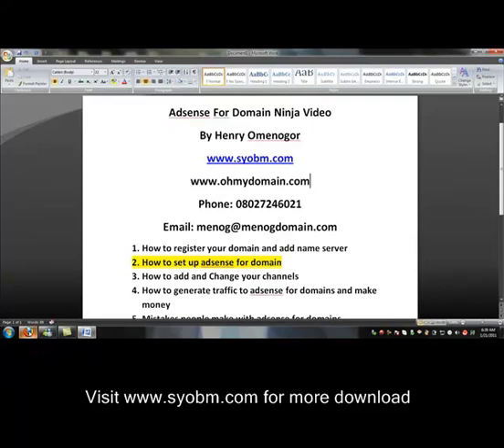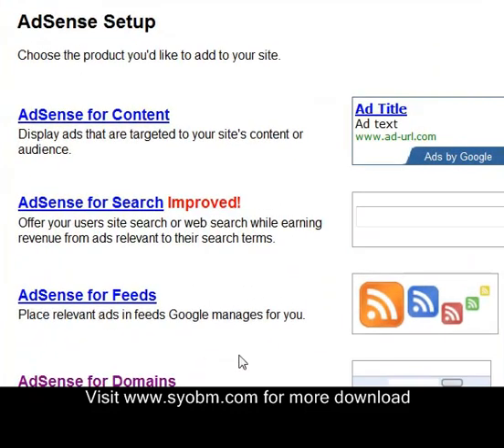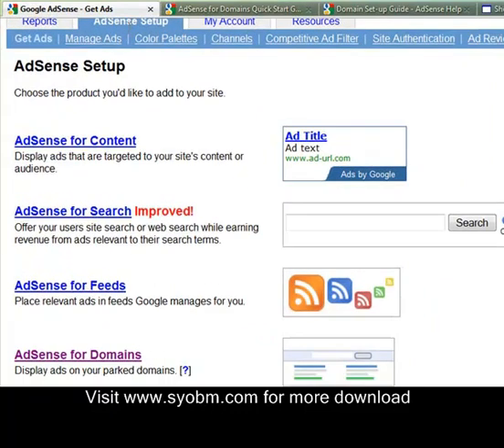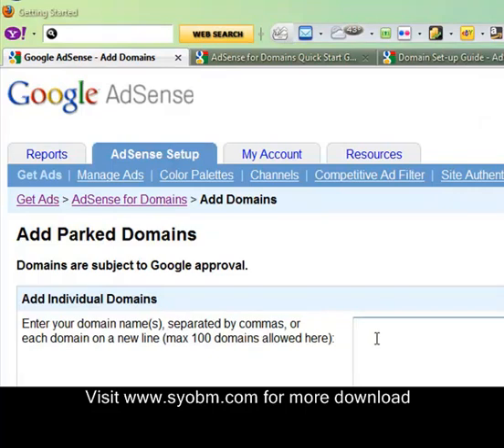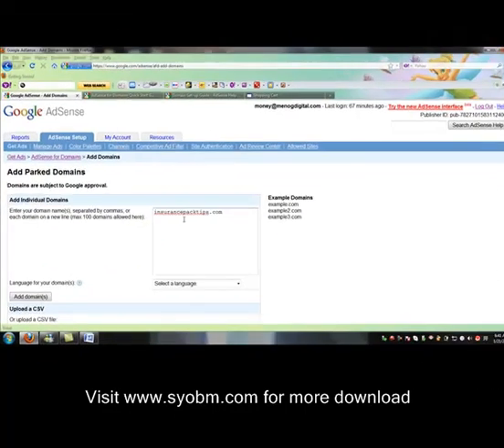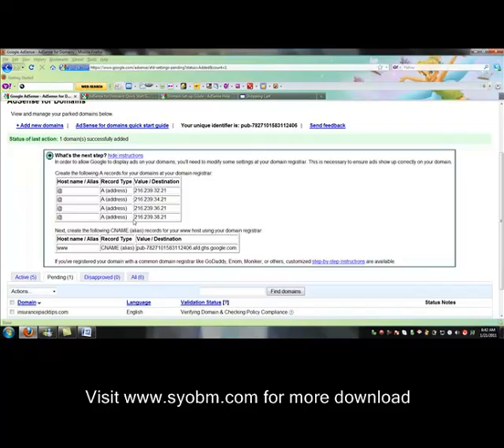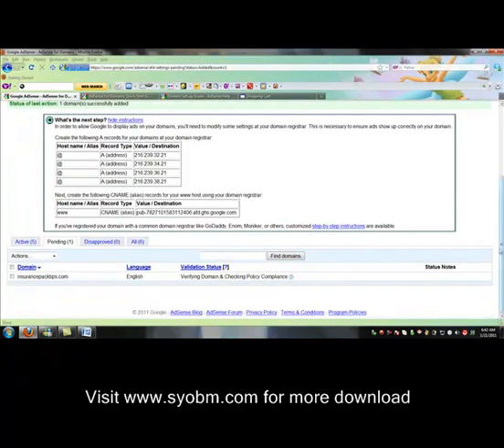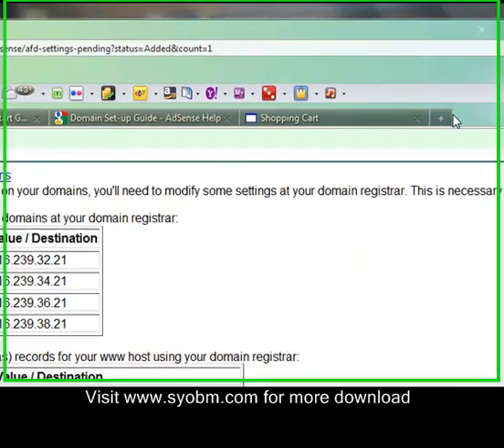Adsense for domain video part 1